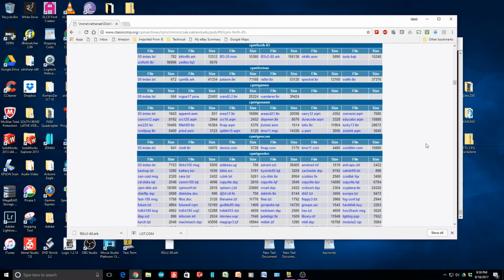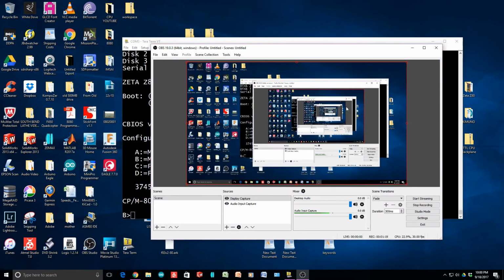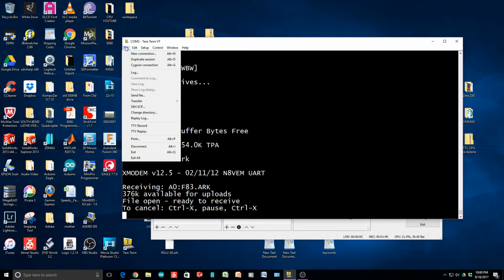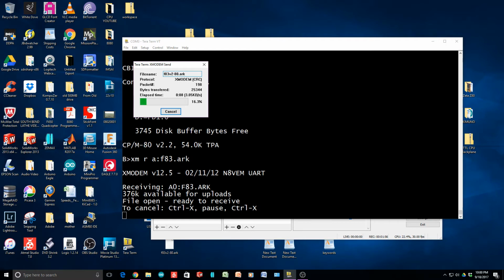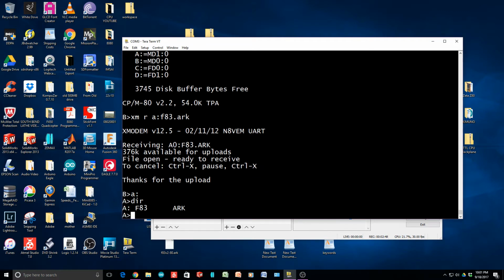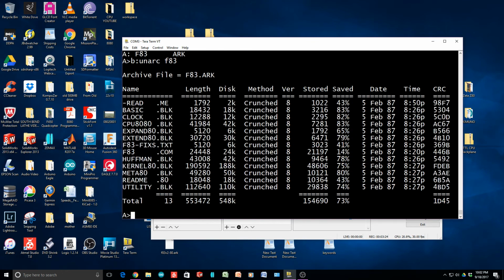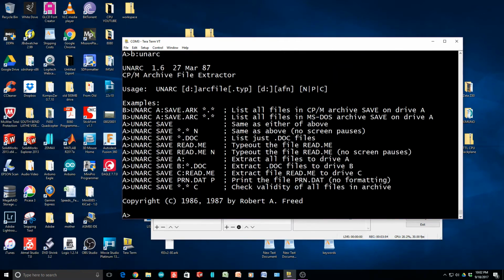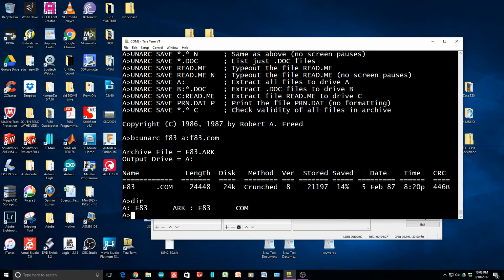#134 Zeta SBC Z80 CPM ARK files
episode 134
showing how to download an ARK file and UNARC.